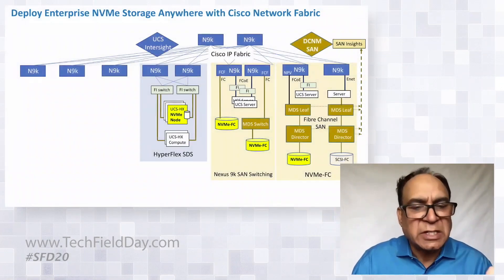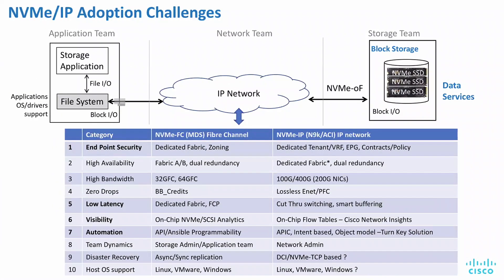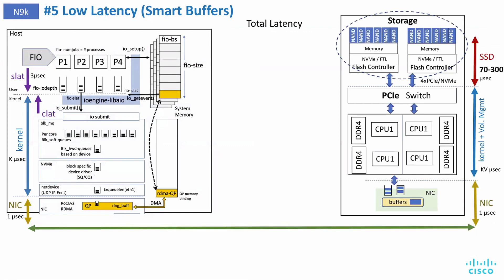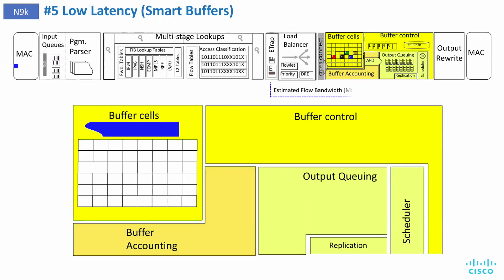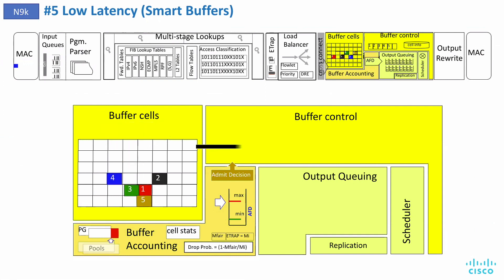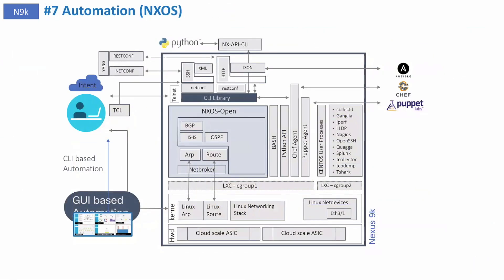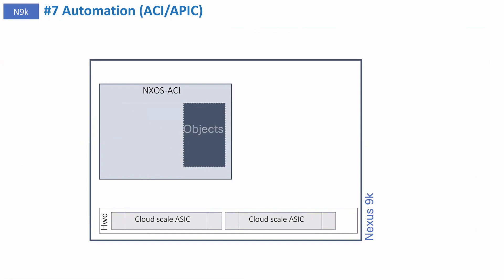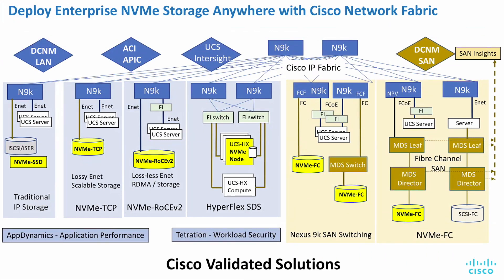Enabling NVMe-IP with Cisco Nexus 9000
Kamal Bakshi, Principal Engineer, presents IP fabric in the Cisco Nexus 9000. He focuses on some key challenges to NVMe/IP adoption: End point security, low latency, visibility, and automation. Cisco's switches provide visibility into storage traffic, smart buffers improve latency performance, NXOS and ACI enable automation, and ACI also provides endpoint security.

This video was recorded as part of Storage Field Day 20 from Gestalt IT on August 5, 2020.